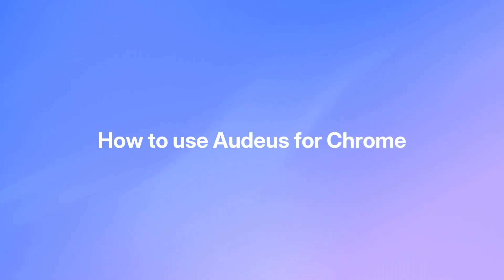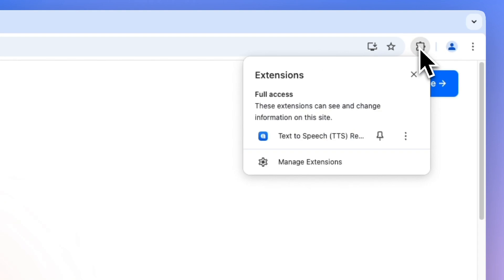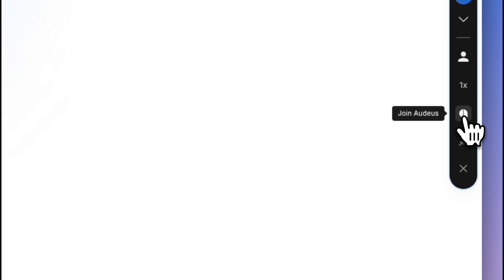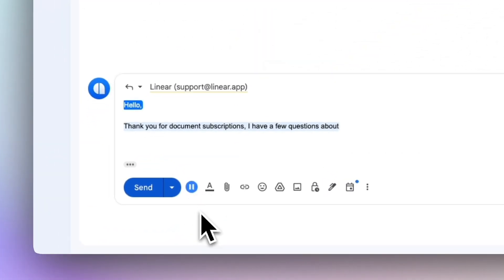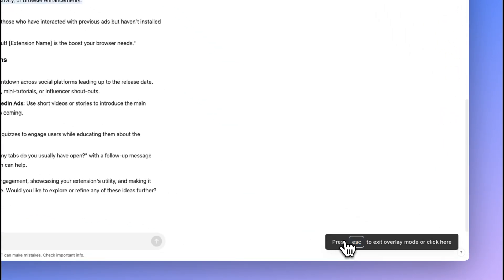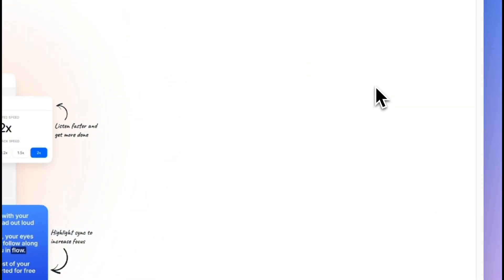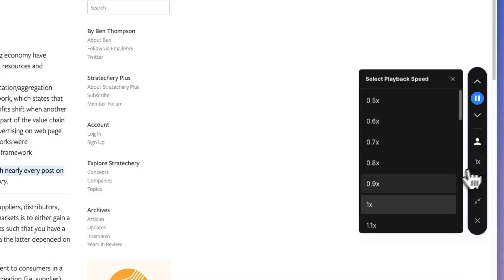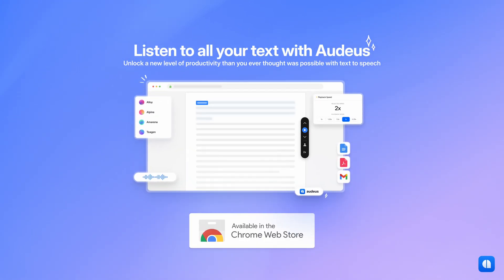Text to Speech Chrome Extension Guide | How to Use Audeus for Chrome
Welcome to using Audeus Text to Speech for Chrome! This video will introduce you to the various features of Audeus for Chrome, helping you to quickly get started with read aloud for your PDFs, Google Docs, Emails, webpages, & more!

Chapters:
0:00 Introduction
0:03 Download & Install Audeus Text-to-Speech (TTS) Extension for Chrome
0:19 Pin and Open Audeus
0:27 Log in to Audeus
0:43 Overview of Audeus for Chrome - Text to Speech for PDF, Google Docs, & Articles
0:51 How Audeus Text-to-Speech (TTS) Extension Works: Play Button
1:06 How Audeus Text-to-Speech (TTS) Extension Works: Select & Highlight
1:14 How to Exit Highlighter Overlay During Read Aloud
1:19 How to Minimize & Expand the Player
1:29 How to Disable the Player for a Given Website
1:39 How to Customize Your Read Aloud Voice
1:49 How to Customize Your Playback Speed